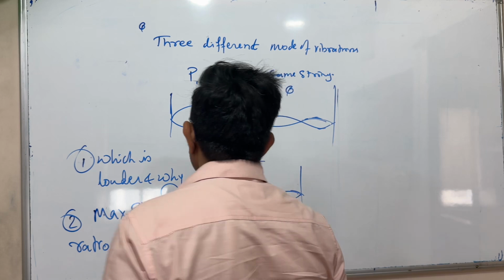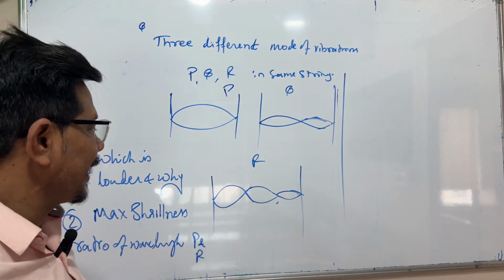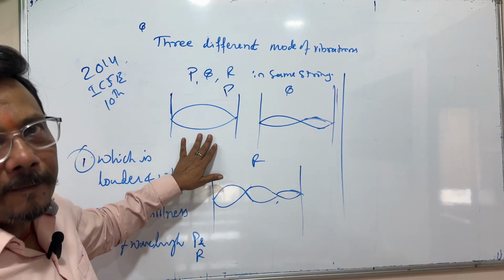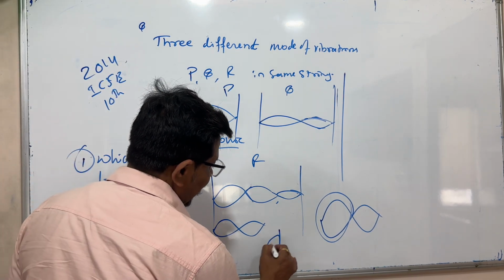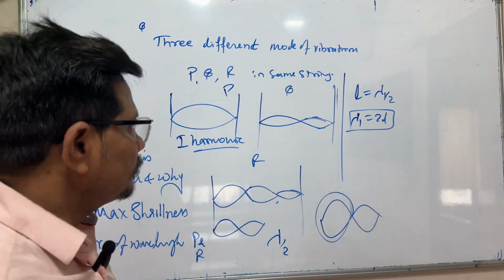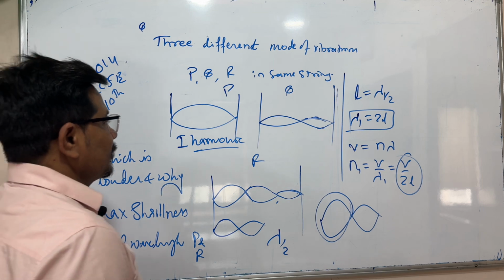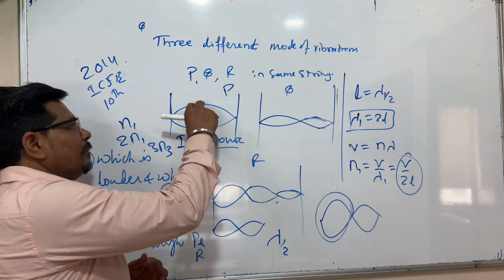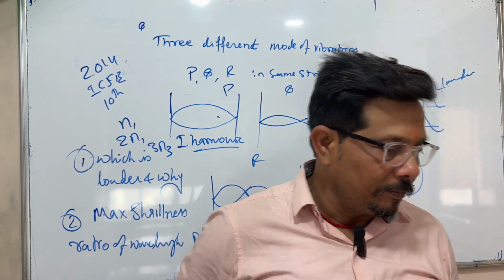icsephysics 10th sound